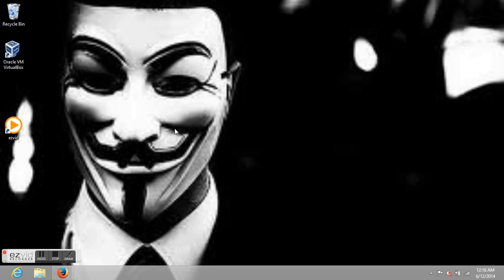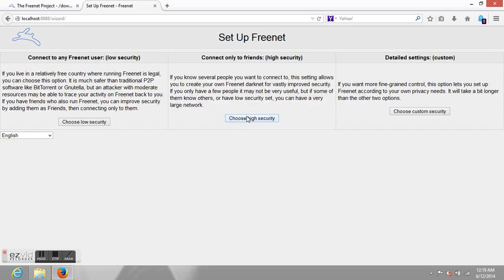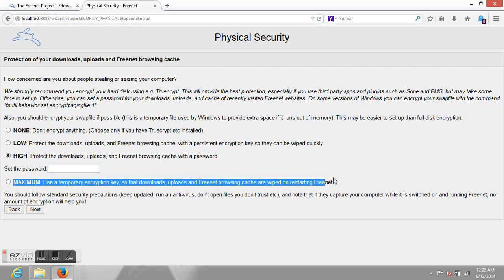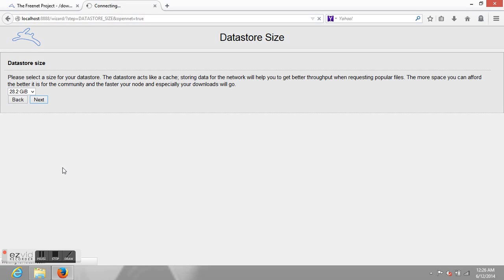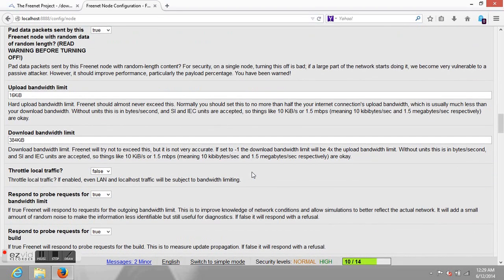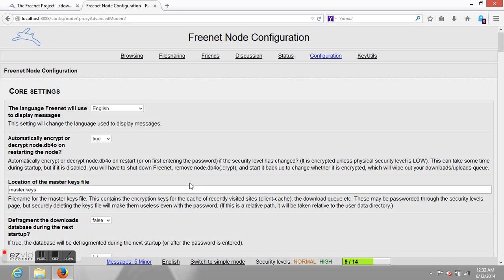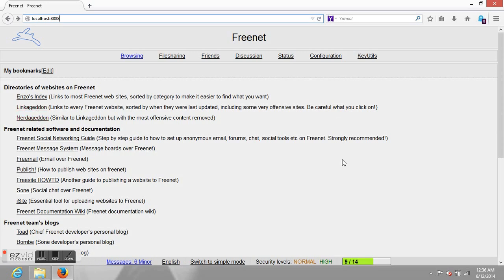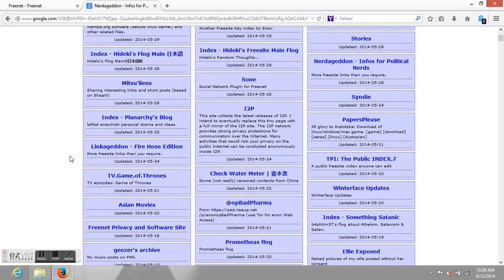Freenet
This is a technology which allows individuals to access an intranet- or an internet within the "normal" internet. It is decentralized and dynamic and encrypts communications between individuals. Though not inherently illegal in and of itself, there is always the potential for abuse on a system which seeks to achieve the highest degree of relative anonymity possible.